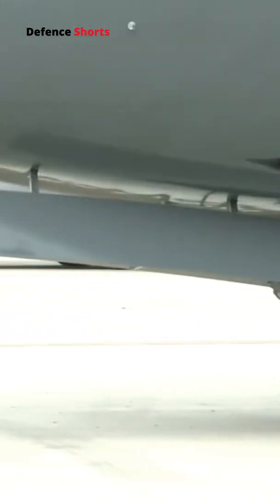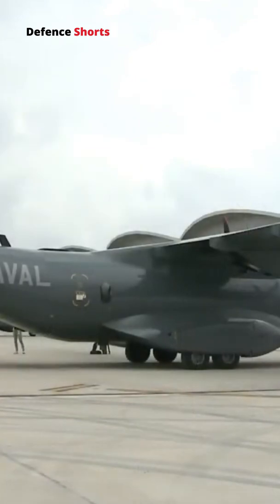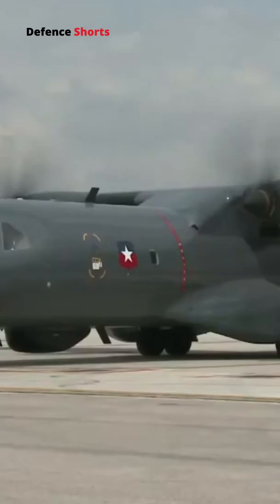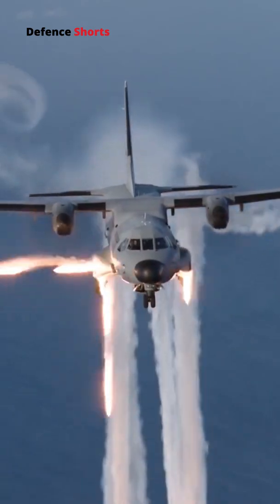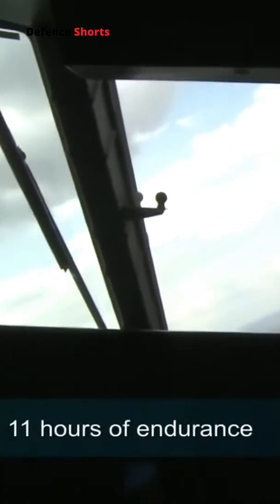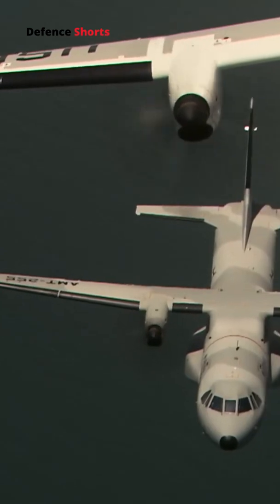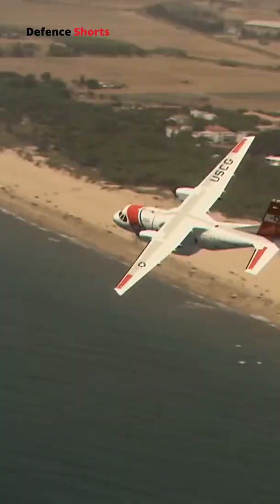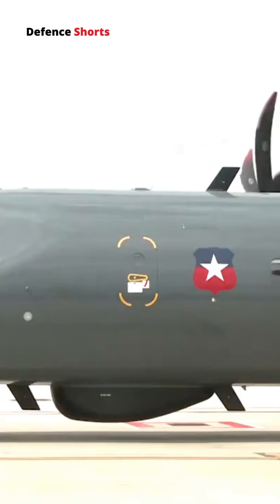Most Versatile & Efficient Tactical Transport Aircraft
C295 Aircraft Is The Most Versatile & Efficient Tactical Transport Aircraft.